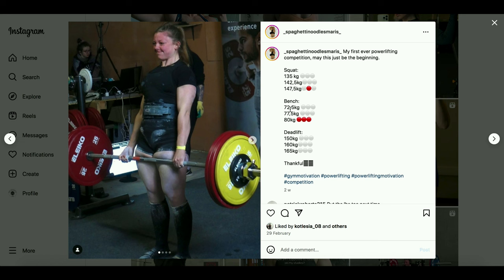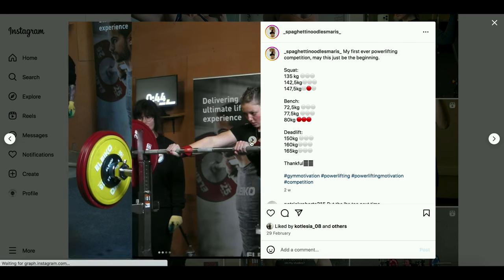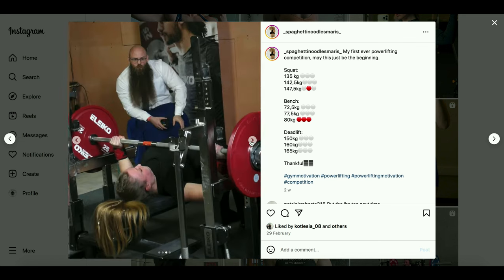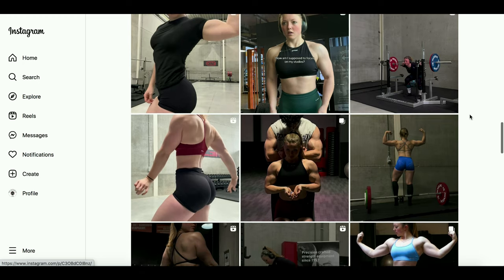Mariska Martens || Bodybuilder AND Powerlifter 😲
New talents of FBB: Mariska Martens, bodybuilder and powerlifter from Belgium!